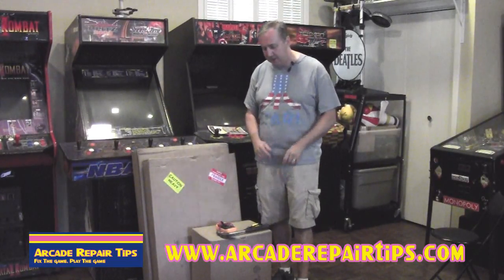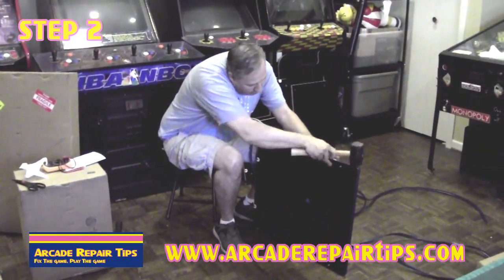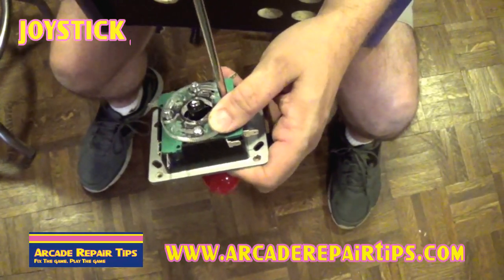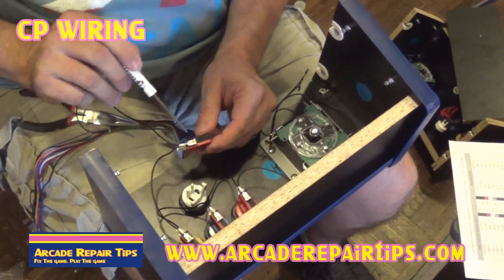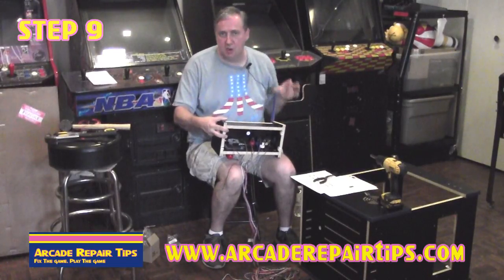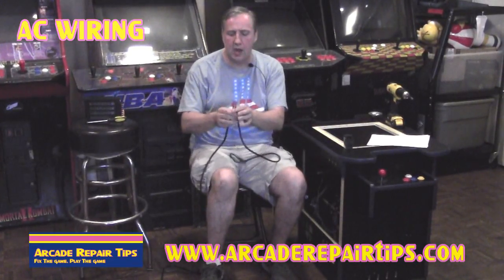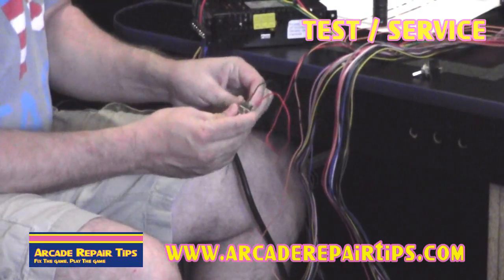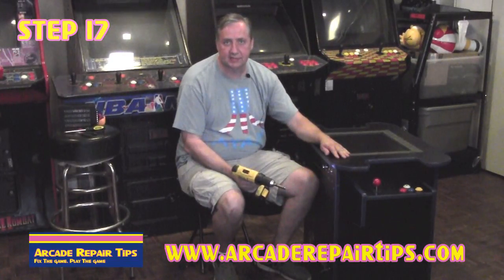Arcade Repair Tips - Assembling A Cocktail Cabinet Kit (With JAMMA Wiring Harness) - OLD VERSION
PLEASE NOTE: There is a new version of this video that has been updated to reflect the changes that RetroArcade.us / Holland Computers has made to this cocktail kit. Please visit this link to see the version 2 (2021 edition) assembly video

TO PURCHASE THIS KIT, PLEASE VISIT HOLLAND COMPUTERS AT THE FOLLOWING

Welcome to the Arcade Repair Tips Video Series! In this video, Tim Peterson shows you how to assemble a cocktail arcade cabinet kit (with the 60-in-1 multicade game system) that's available from RetroArcade.us / Holland Computers (SKU: RA-COCKTAIL-KIT). This kit allow you to make/build your own cocktail arcade cabinet! It's the only plug-and-play kit on the market and is made for beginners just like you.